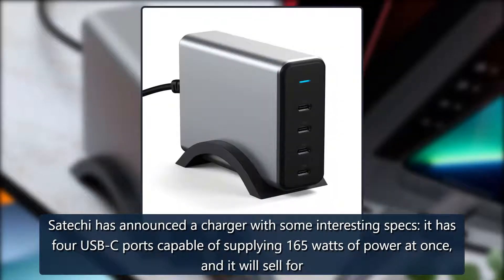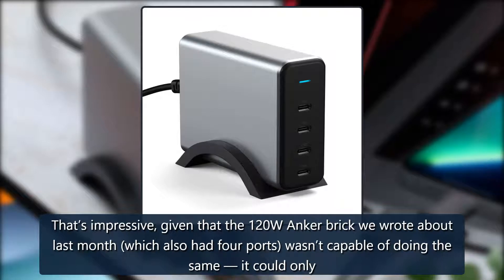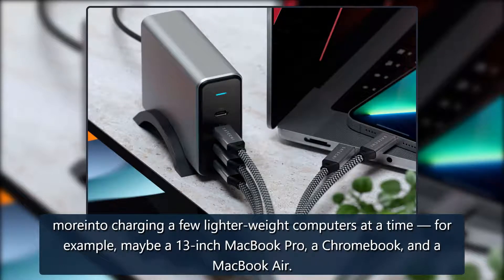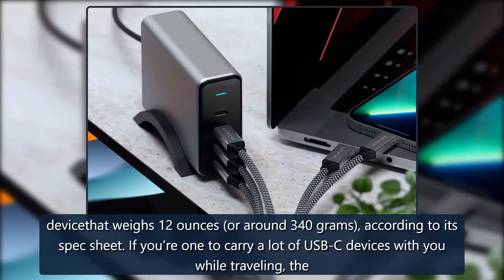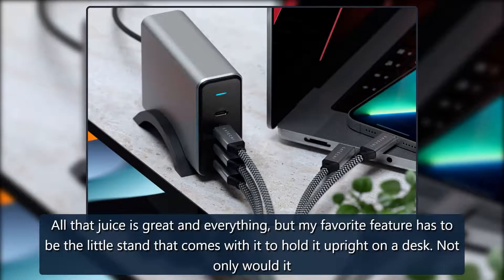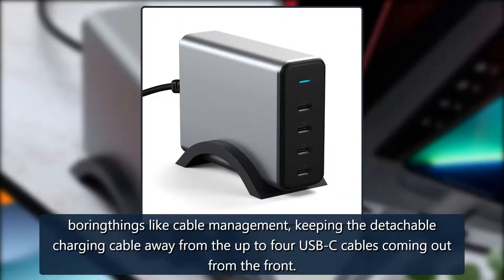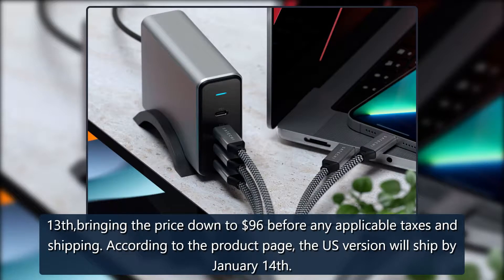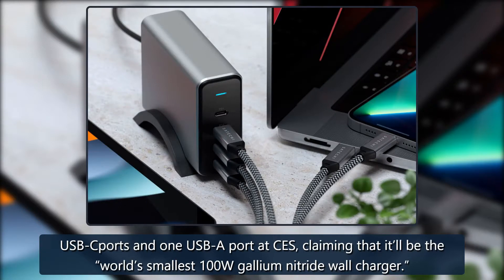Satechi’s new charger provides 165W to four ports and has a cute stand - The Verge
Satechi has announced a charger with some interesting specs: it has four USB-C ports capable of supplying 165 watts of power at once, and it will sell for$120.It’s capable of pumping out 100W of power for a single device and can even do that while charging one or two other devices, depending on the credit